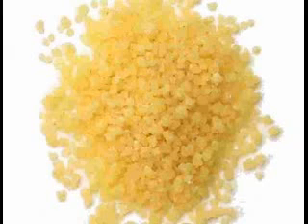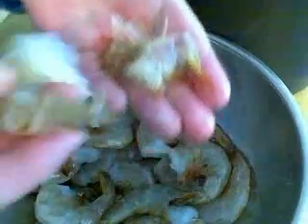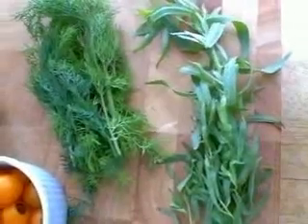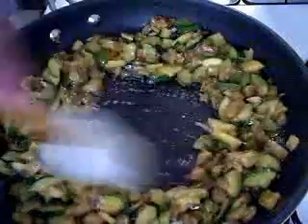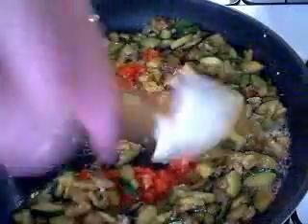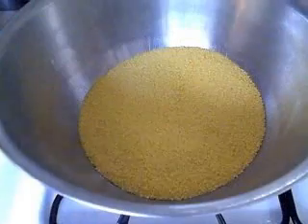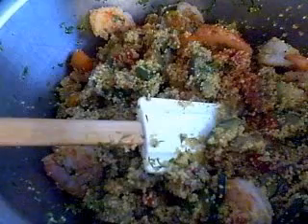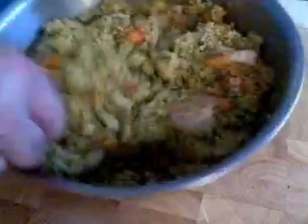Shrimp and Vegetable Couscous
Couscous is a tiny, granular type of pasta that is as delicious as it is simple to prepare. Checkout foodwishes.com for the recipe and more details. Enjoy!